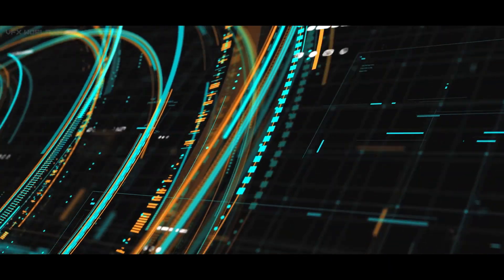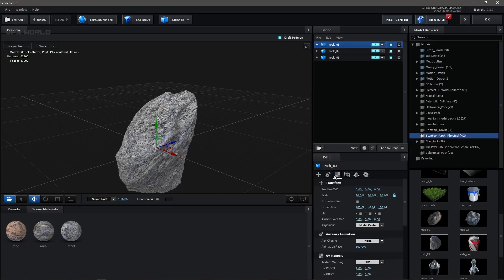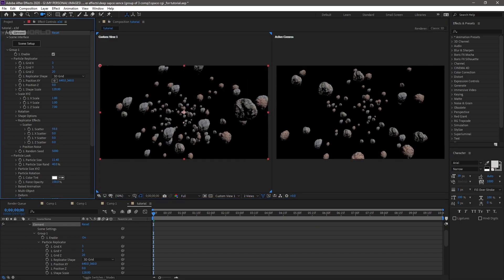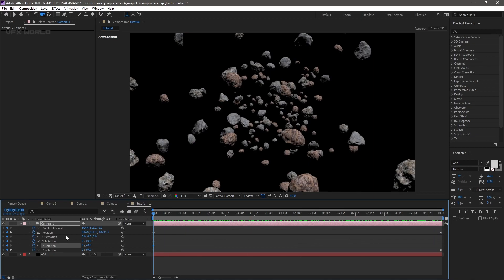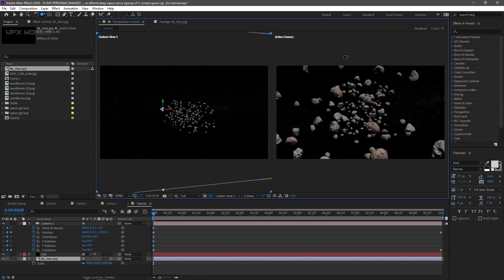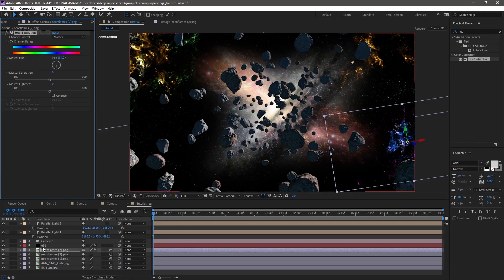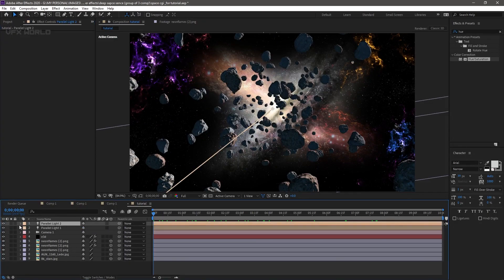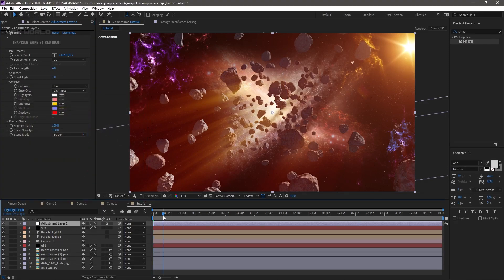Element 3D After Effects Tutorial | Season 02 | Episode -02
Element 3D Tutorial | After Effects Tutorial | Season 02 | Episode -02

HI all,
This is our new Season of Element 3D Tutorial. In this tutorial I am trying to recreate a space scene inside of After Effects with the help of Element 3D.

➤Rajat Subhra:-